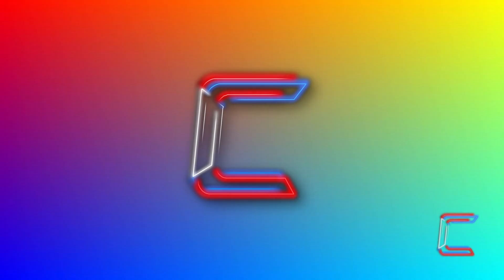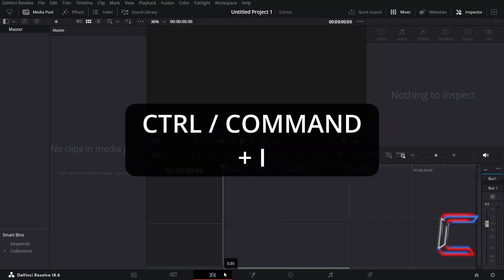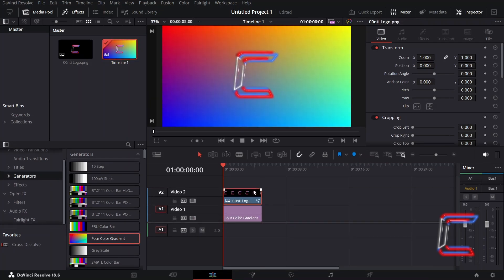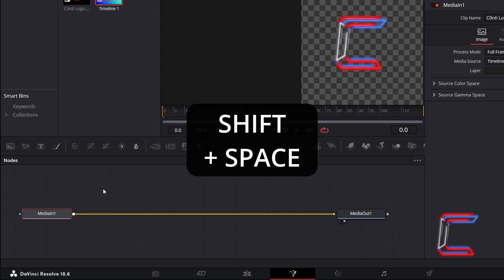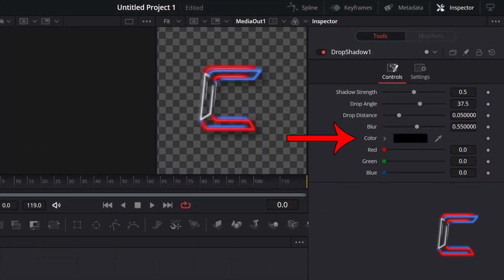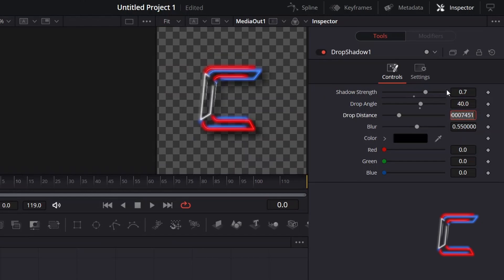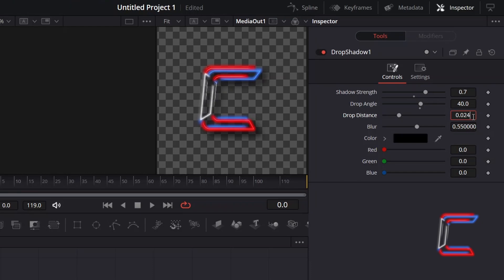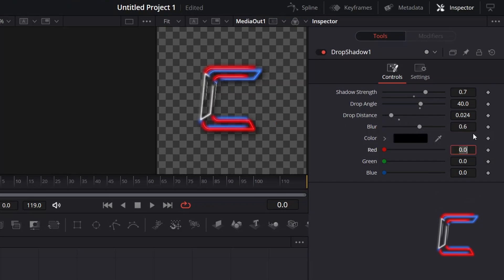DaVinci Resolve Tutorial: How To Apply a Drop Shadow Effect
DaVinci Resolve Tutorial #227. In this video, you will learn how to apply a shadow effect behind a static image file inside a project file of version 18.6.6 of the software.

***SPECIAL OFFERS

3) VISUALVFX

C0NTI